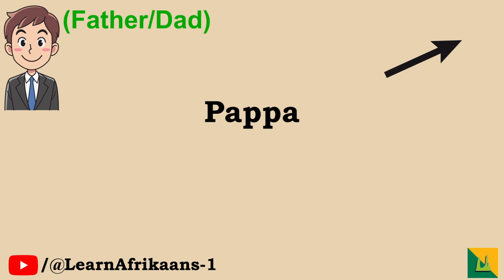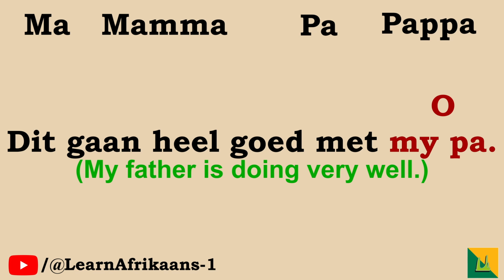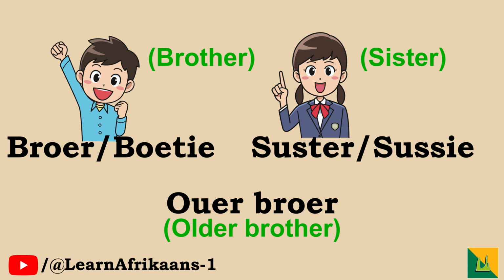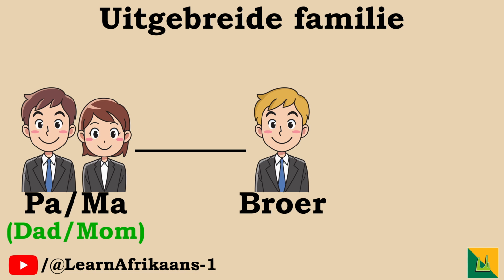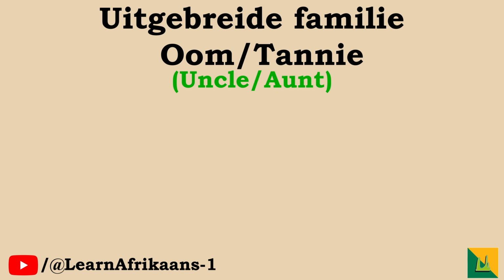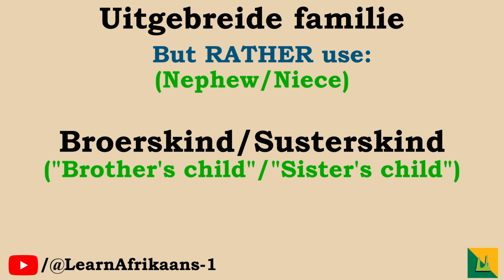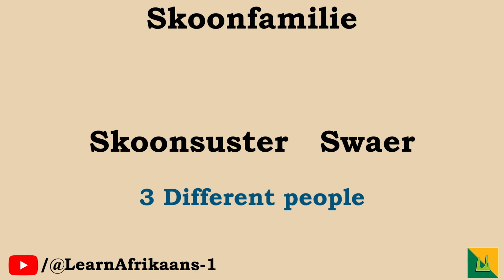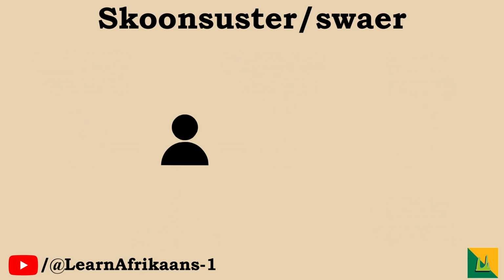Learn Afrikaans for Beginners | The Family | Die Familie | Lesson 9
Today we go over the family in Afrikaans: die familie. We also show how some words have different uses as well as going over the extended family in some detail. Geniet hom!

Hoofstukke:
0:00 Hallo daar!
0:33 Familie
3:12 Gesin
3:40 Uitgebreide Familie
6:10 Skoonfamilie
7:35 Recap (Opsomming)
7:50 Baie dankie!